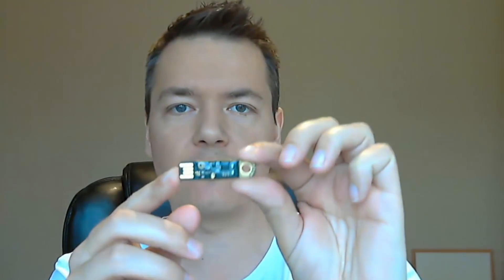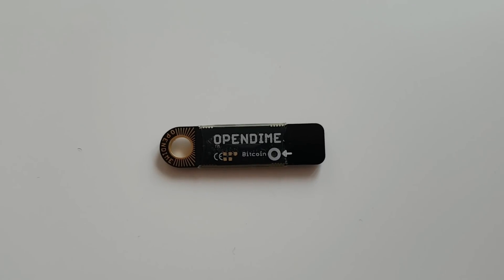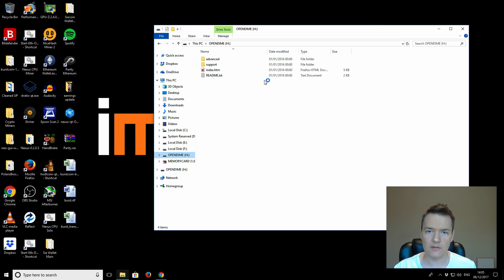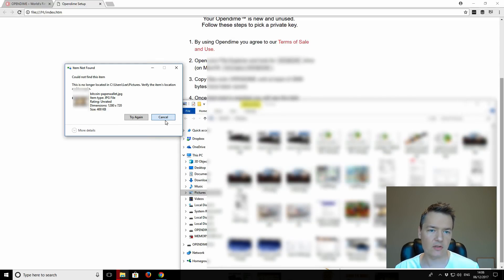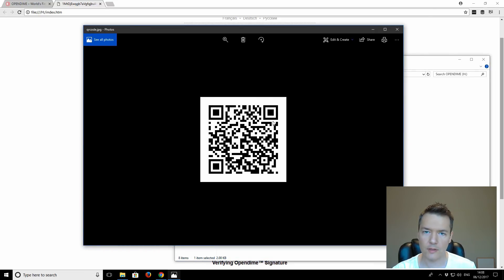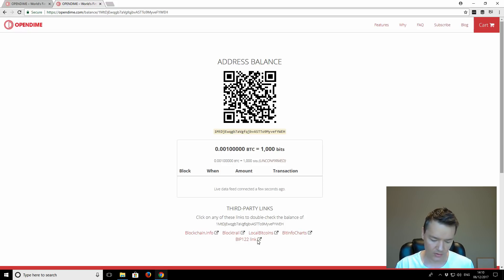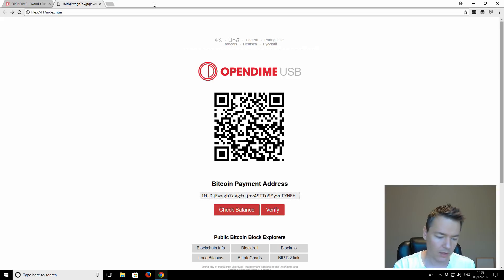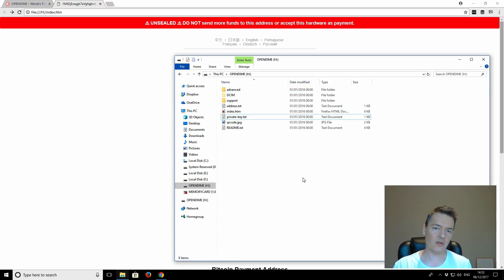Opendime Bitcoin Wallet. Initial Setup & Breaking The Seal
In this video I go through the process of setting up the OPENDIME Bitcoin wallet for the first time and sending my first Bitcoins to the hardware wallet and how to break the seal to reveal the private key. In this video I share the whole process with you step by step.

Other Bitcoin Hardware Wallets

My Links

Bitcoin:1FFVvaF7A3sjhzX26mNWfuqYKz1CwmEsYh
Litecoin:LUUEfTYzsQU1e86kjiDtkwAYmqReZYAPfs
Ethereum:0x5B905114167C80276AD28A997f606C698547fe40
Burstcoin BURST-N8KB-DKKW-9C4W-AF289
Storj 1PtCzyShTUXwhf63nRqQuxEgLZRkjwu4SK
Dash:XmVpjUbZ12bK4k8E2LnMJeULeUsLcjAyBe
BitSend:iRoCVCDSVTyqqojyybMcbRpFU4HhdosVhP
Decred:DseJxmrkYw3FncKWJoEH9SswdcDPuyi4DZF
Ethereum Classic:0x0927B3ff51BFC3865788aE7ad90246D850c05325
Nexus:2QyTKoWw38qhXZ144gvDuxcMPunquV4o2CLxFTHa4vBUkj1m4Sh
NXT:NXT-VJTM-6E5M-7PZ6-9LSXJ
Stratis:ST6bqKBoGtvtrVnStDjiGkcfh29KhZDMmw
Vertcoin:VkzcFB4qpWta6txy7kjfx6z2pS4VhmmhCn
Zcash:t1QAirDg9e9Gyz1YzWFXvBenjyRQq5iYyxi
Monero:48CbEcFkNVEd2JyZCTW4erduVKsbBEkwd9n791ayUQjVDx12yc3oZjqbV2NaqdSSXa3NcnpZdDCYZSQ92DpoSztY8xqRkuw